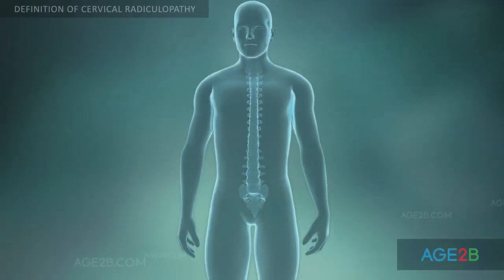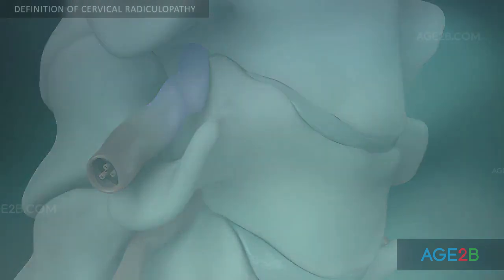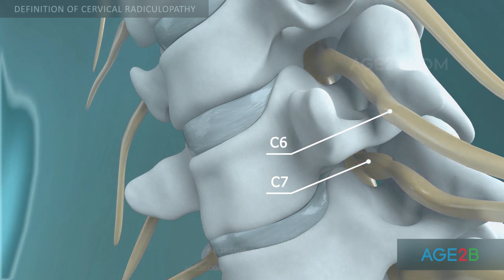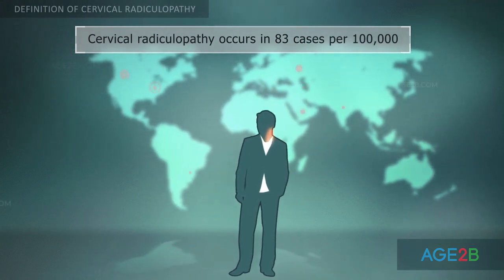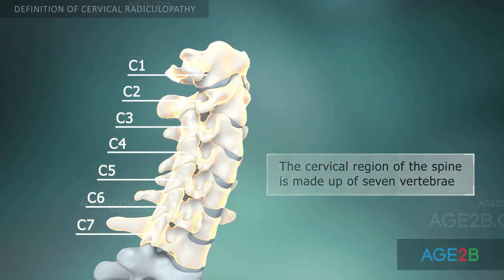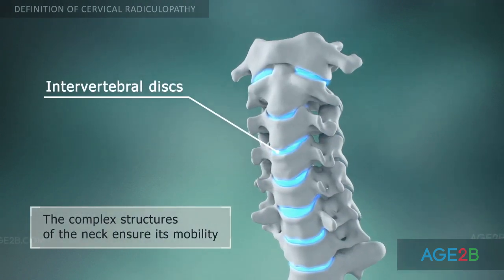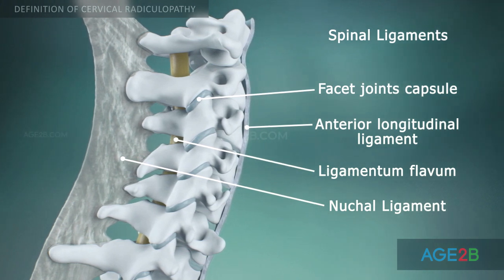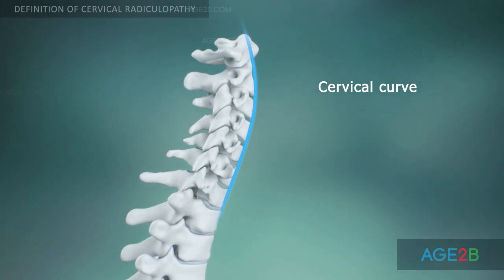Cervical Radiculopathy? | Stretches & Exercises | Everything You Need To Know | Pinched Nerve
Cervical radiculopathy is a condition that occurs when an intervertebral nerve root in the cervical region of the spine is compressed or pinched.
Radiculopathy can affect all cervical nerve roots, but most often this pathological process involves C6 and C7 nerves.

Cervical radiculopathy is less prevalent than other types of radiculopathies and occurs in 83 cases per 100,000 people of world population.
The cervical region of the spine is made up of seven vertebrae, which are designated as C1 through C7.

The cervical region of the spine is very mobile. Its mobility is ensured by the facet joints, the intervertebral discs, and the spinal ligaments.
The cervical region of the spine is curved forward. This curving helps to absorb pressure, vibrations and shock that occur with movement.